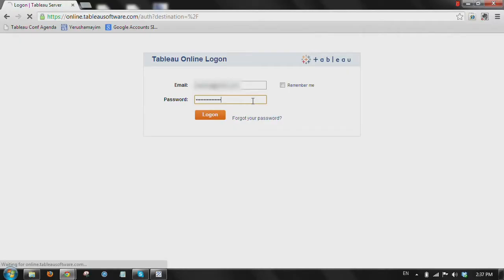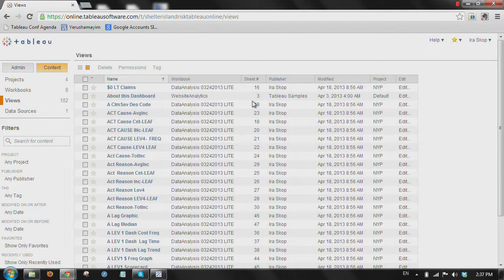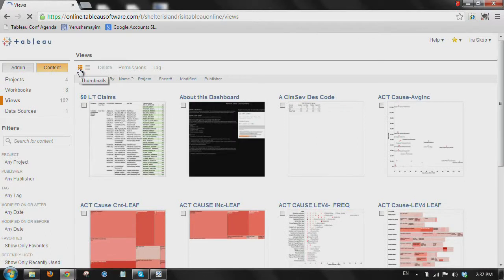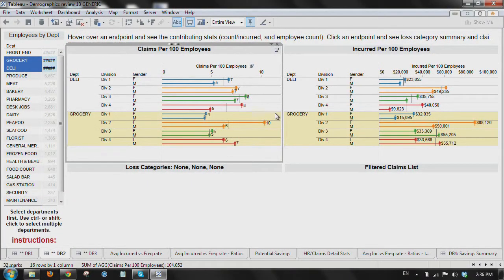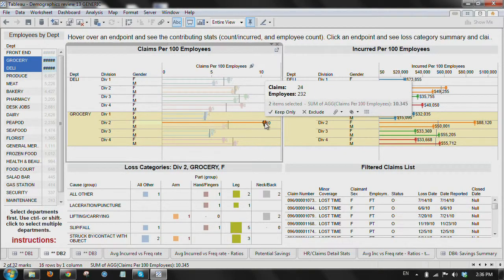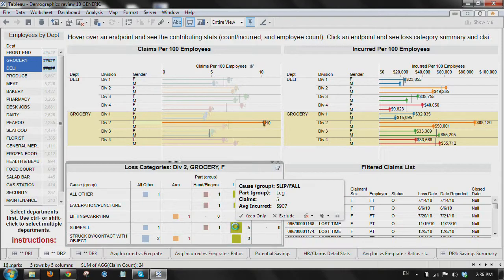Shelter Island Risk Services Finds Rewards from Tableau Online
Shelter Island Risk Services helps companies identify and manage risk. From risk management information systems (RMIS) consulting to outcomes-focused analytics, Shelter Island Risk Services works to make its clients' information more available and understandable for improved risk management.

In this video, Shelter Island Risk partner consultant Ira Skop shares how his small business uses the power of the cloud to share dashboards at a click while avoiding the need to maintain a server infrastructure through Tableau Online.